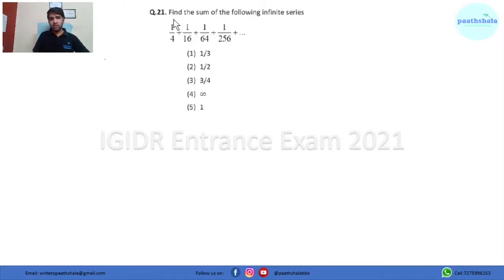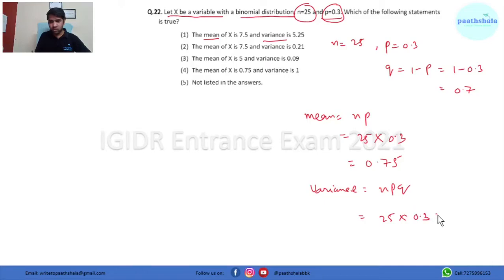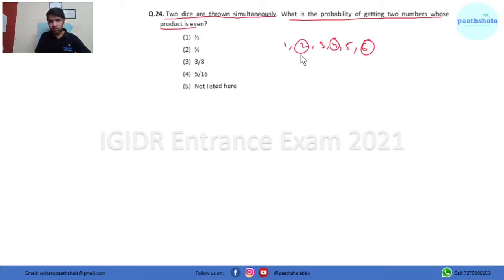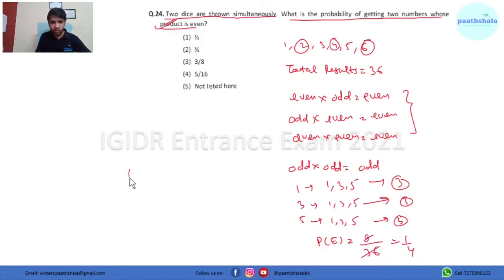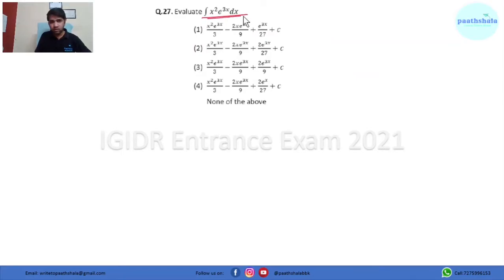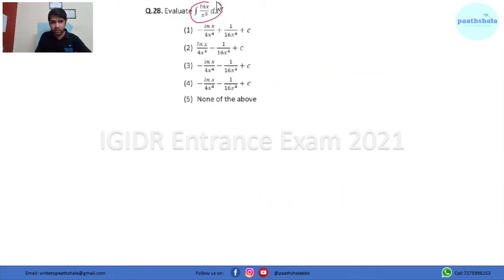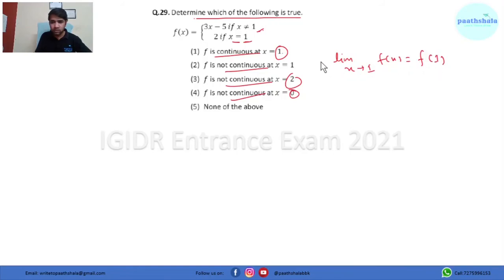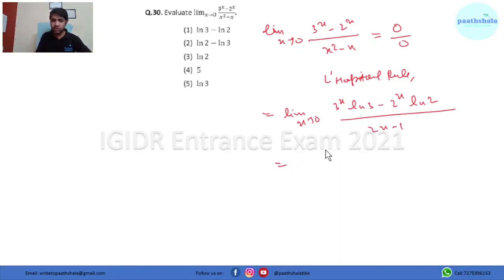IGIDR SAMPLE SET-2(MSc) Solution Part-3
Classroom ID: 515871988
Subject: Mathematics

About the Teacher:
Priyankesh Dixit has done BA in Math, Statistics and Economics(Gold Medalist), MSc(Math Ed), University of Delhi, and MA in Economics, University of Lucknow. He has qualified for UGC-NET and IGIDR Ph.D. entrance in 2020 in his first attempt. Previously he has also appeared for Ph.D. interview of IIM Udaipur and Shillong. He has appeared for interviews of Research associates and Academic Associates of IIM Ahemdabad, Lucknow, Amritsar, Kashipur, and Nagpur. Out of which he has converted IIM Lucknow and Nagpur. Currently, he is the founder of Paathshala: The Learning Hub. A venture started by him in 2017.